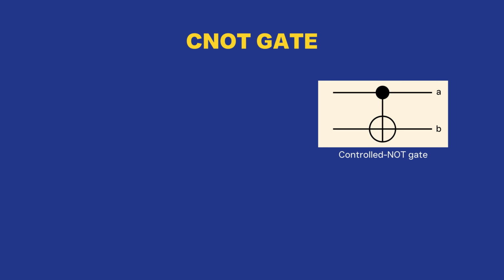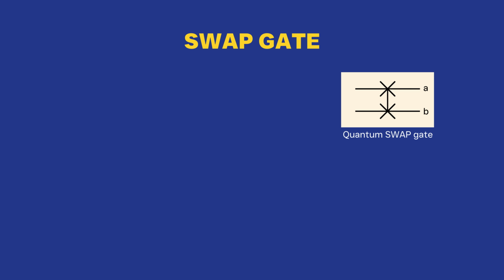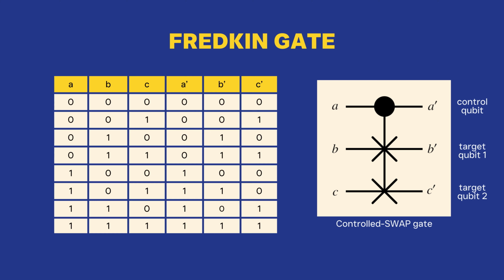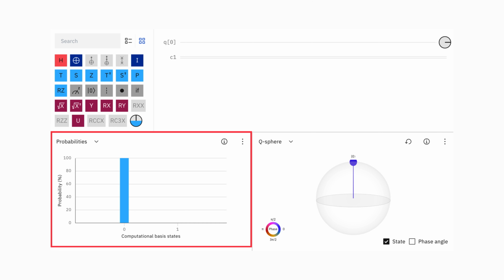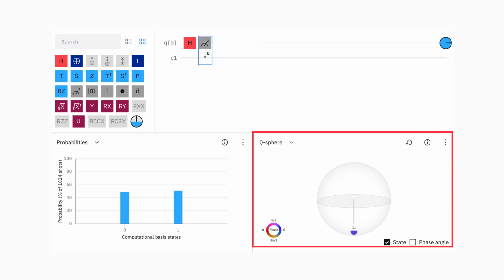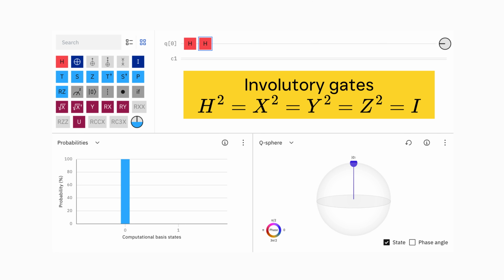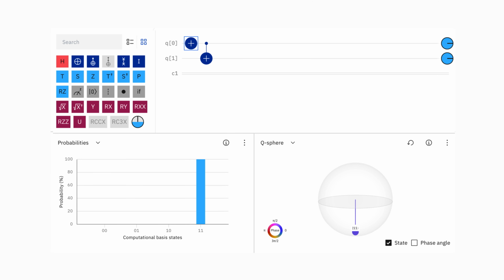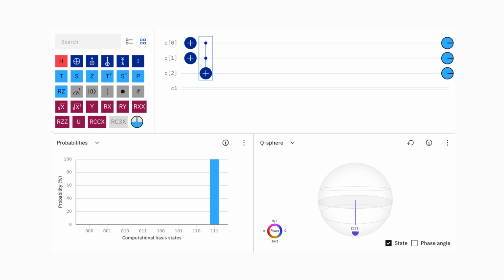Multiqubit gates + Circuit example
In our last video, we explored single qubit gates. Now, let's dive into multiqubit gates, learning how they enable us to manipulate the states of multiple qubits.